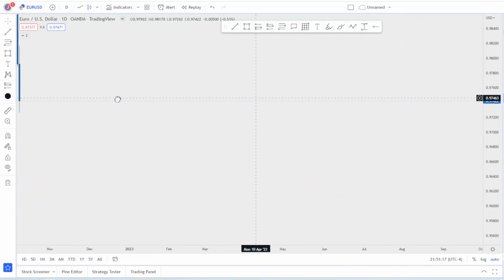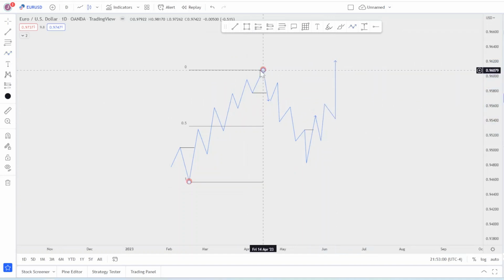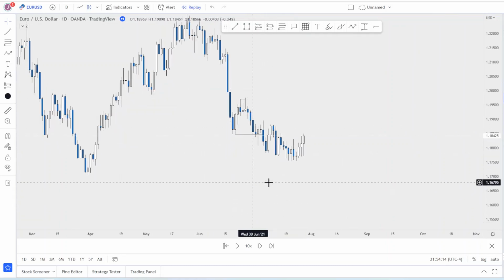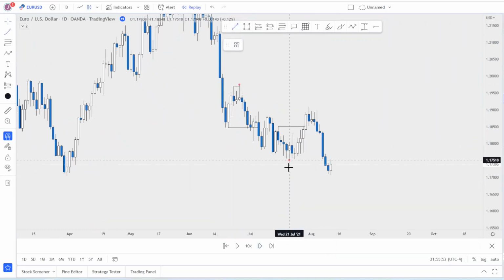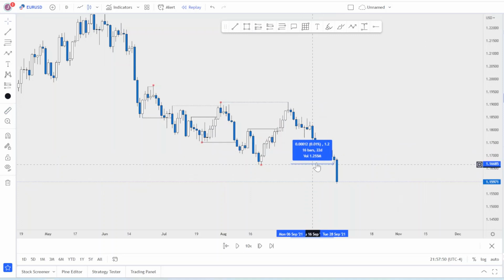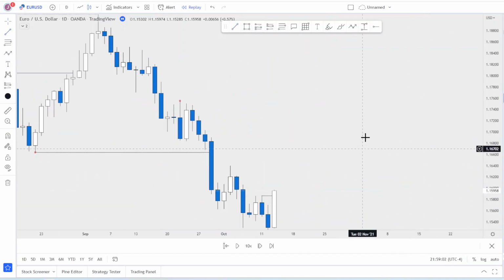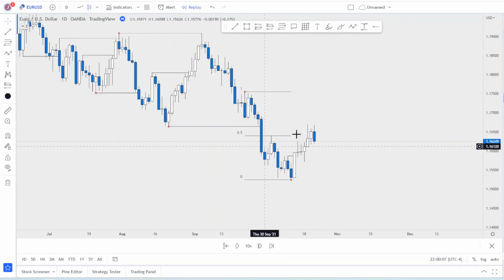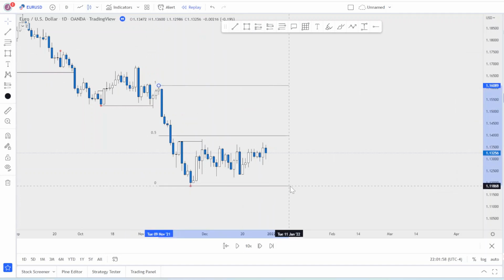How To Determine Market Direction with Trading Ranges in FOREX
This video will help you with directional bias in FOREX and can be used with other asset classes as well. Finding the trading range is the easiest way to understand market direction.